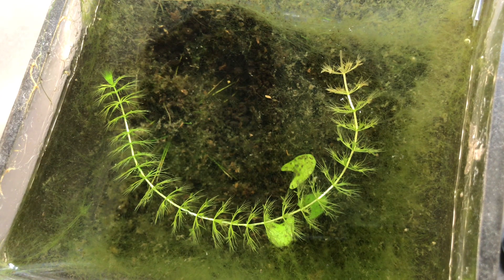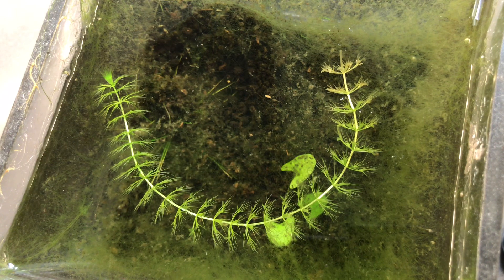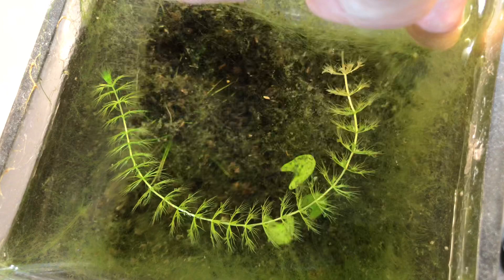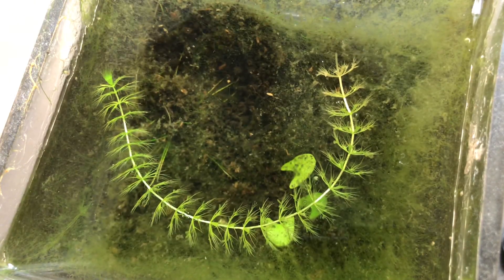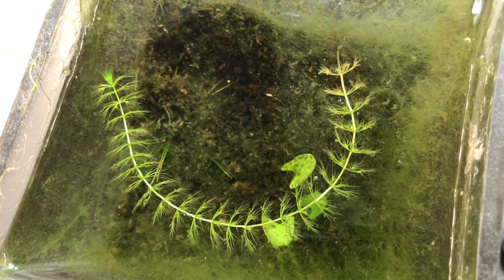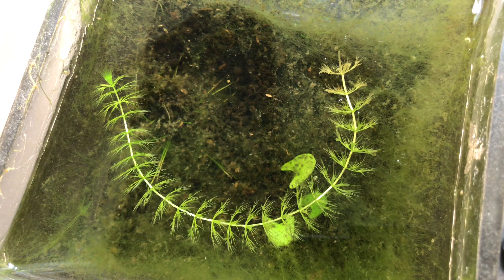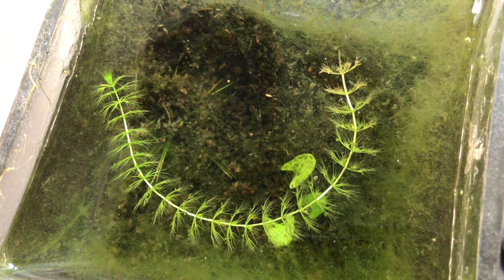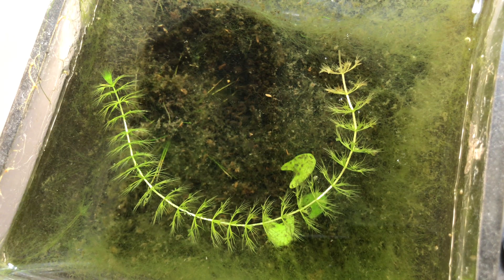Update: Very Basic Carnivorous Waterwheel Plant Setup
8 months later! An update on my very basic waterwheel setup. See the first video, where I cover details about this setup,

To summarize, this plant is still growing, but traps have shrunk and almost completely diminished. I'm not completely sure why. I plan to take this setup apart now.